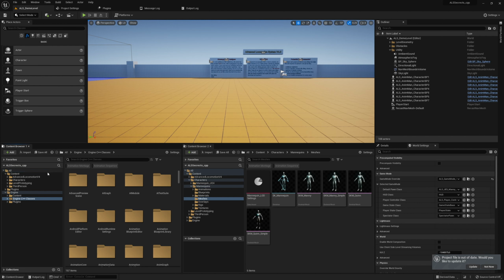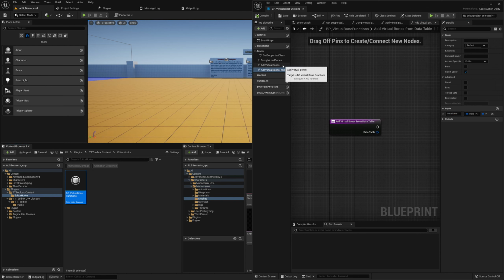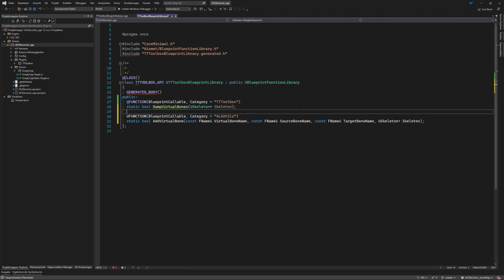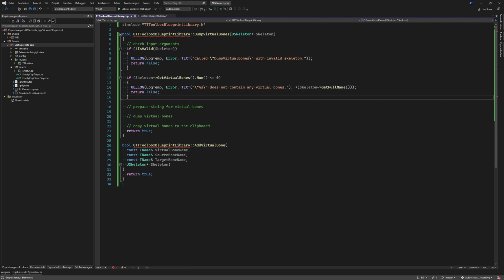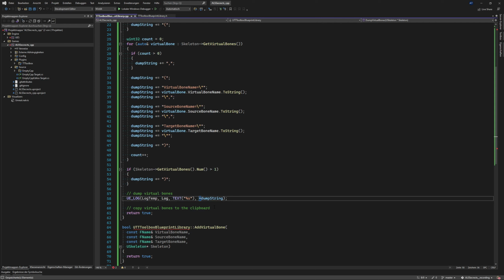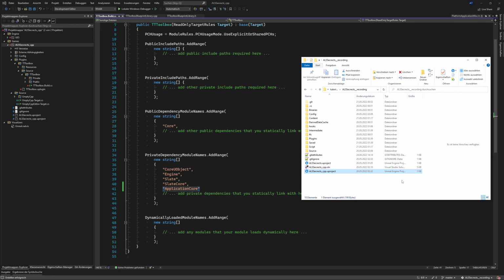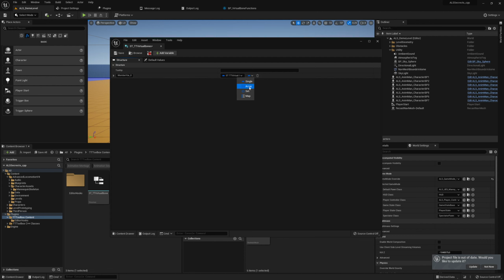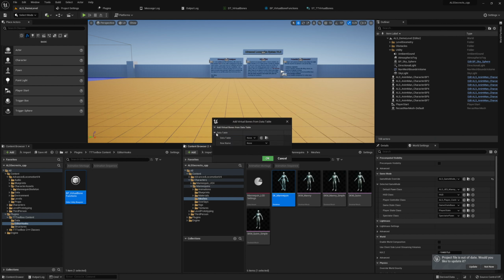#7.0 Working on Virtual Bones - UE5 Manny Integration - ALS Secrets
Let's automate the task of adding virtual bones to a skeleton and save some time. 🤩